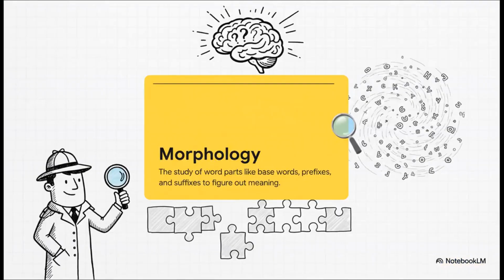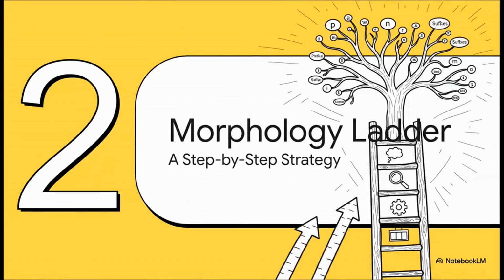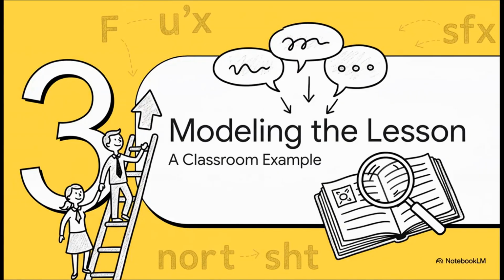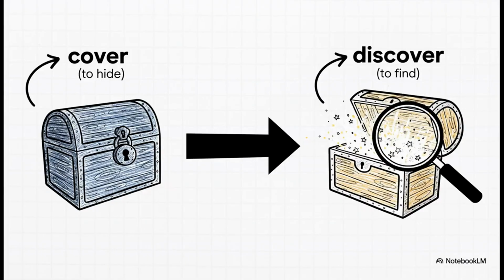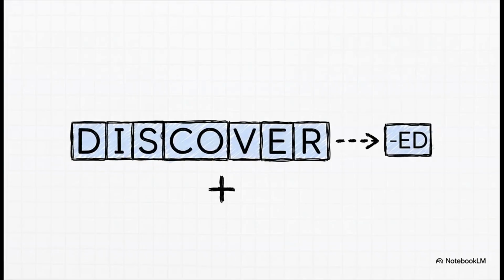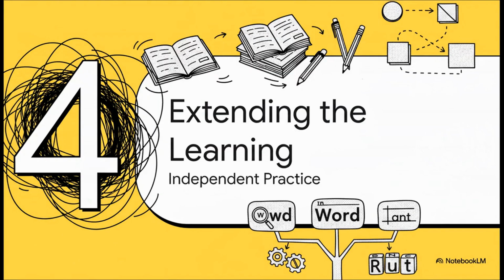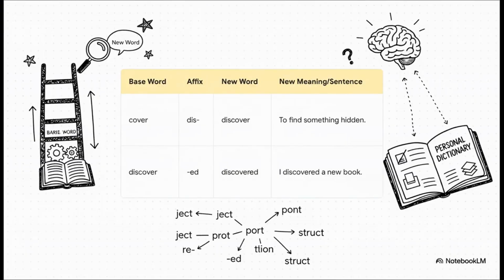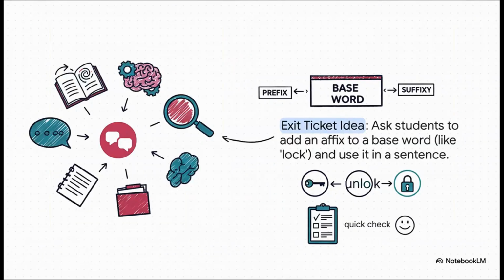Explainer Video Teaching Georgia New ELA Standard 3-5.L.V.2